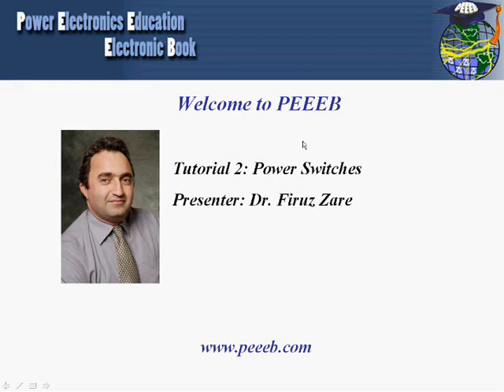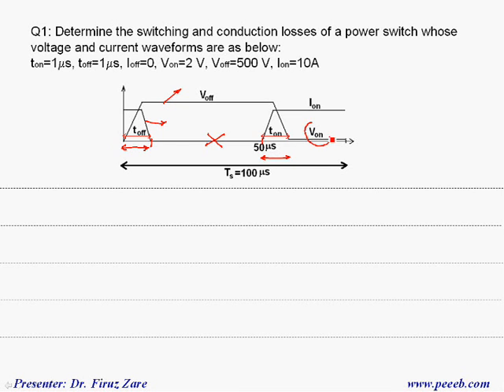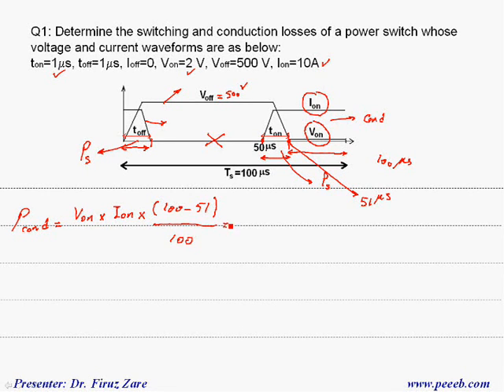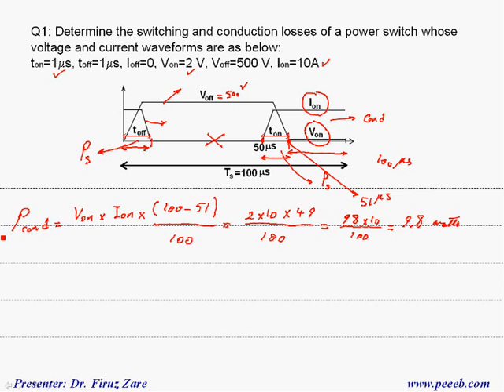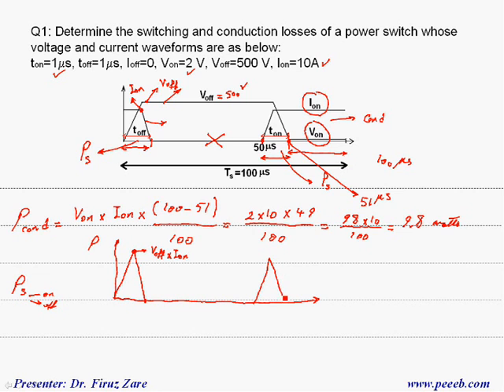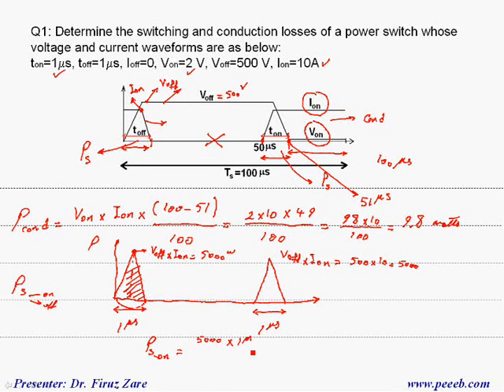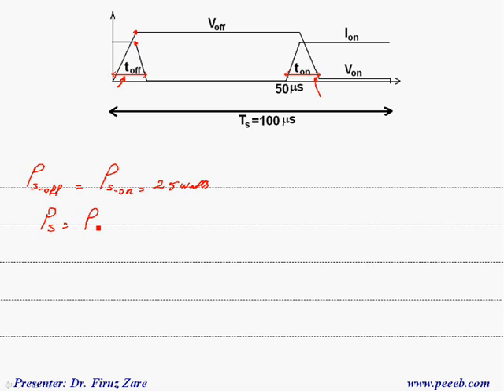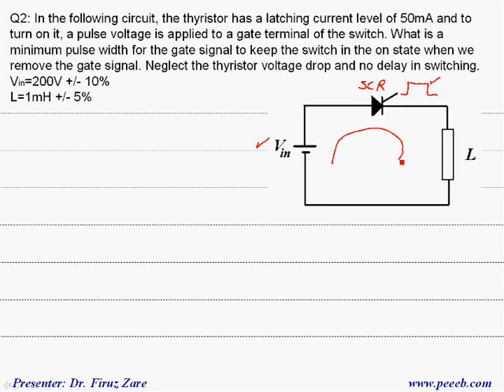PEEEB.- TUTORIAL 2.- POWER SWITCHES